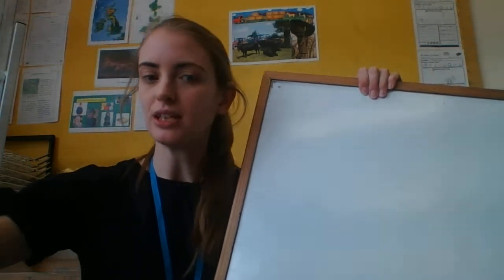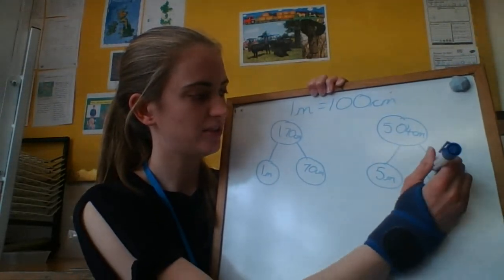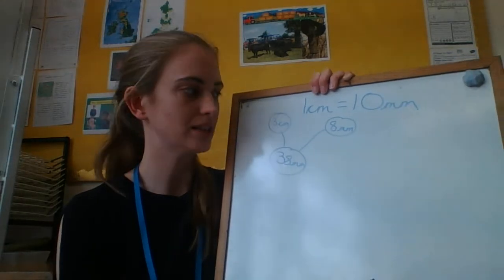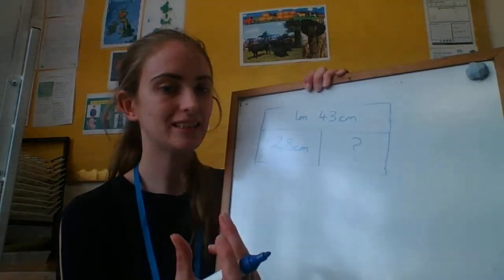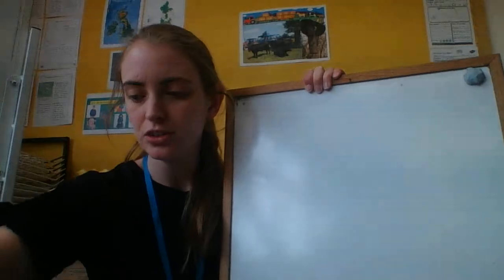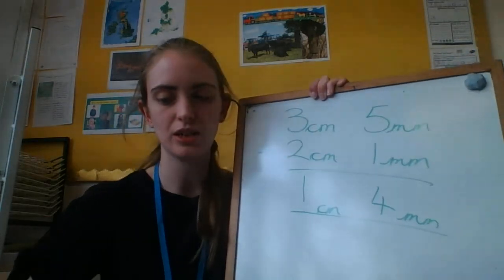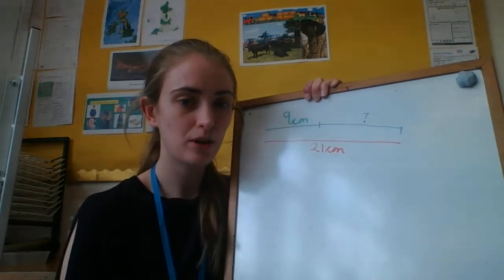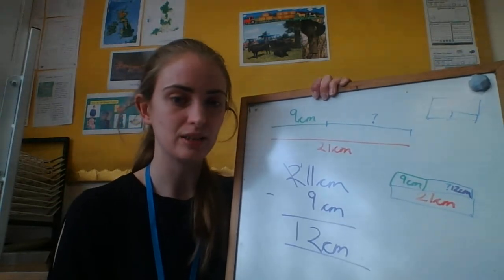Y3 maths Mon subtract lengths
Miss Pearce explains Monday's lesson